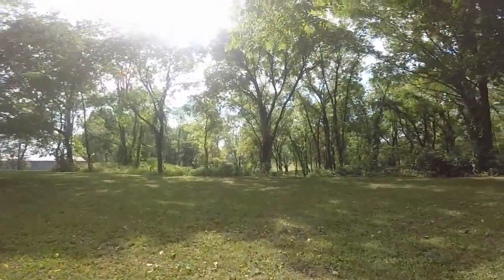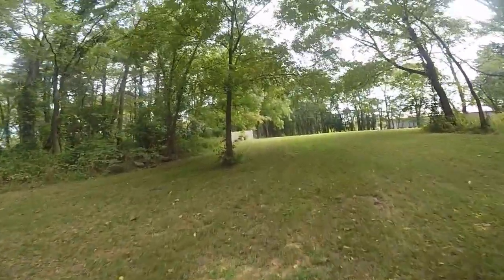Big Timber XC Challenge 2020 Course Preview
Join race director and local trail afficianado Brent Runzel for a run of the course at Camp Big Timber. Registration for the upcoming Big Timber Challenge is open now.